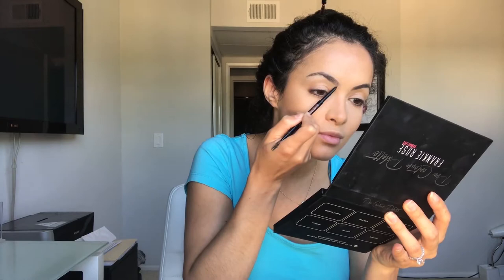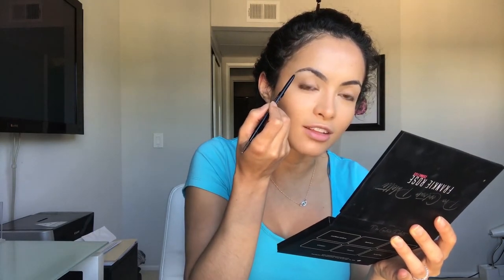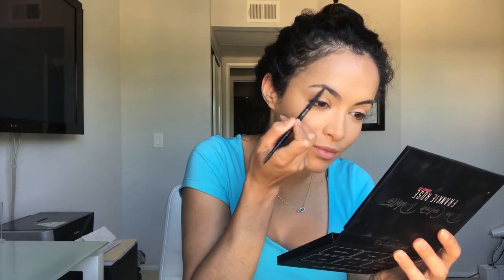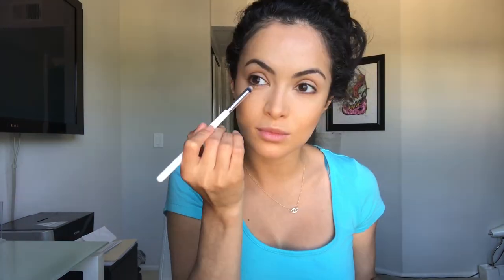Frankie Rose Day Look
Nothing better than a good skin product and some natural glam.
here is the list of all the product i use in this video. Hope you guys enjoy and until next time.

SKIN

    MAKEUP